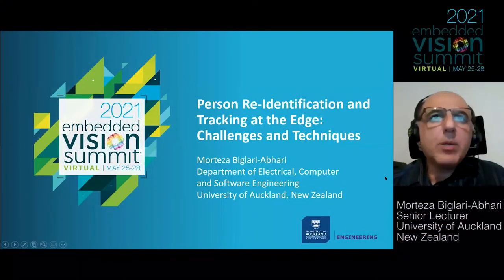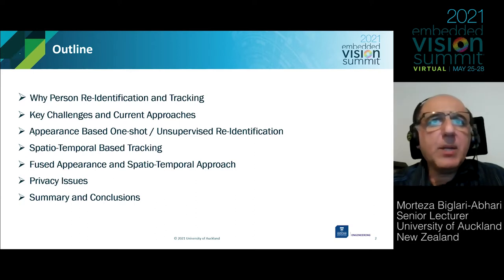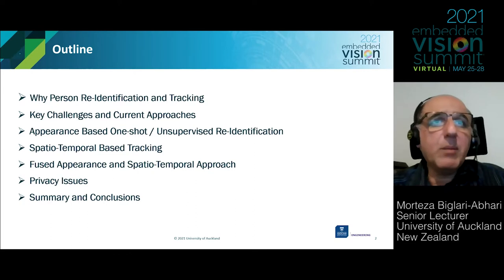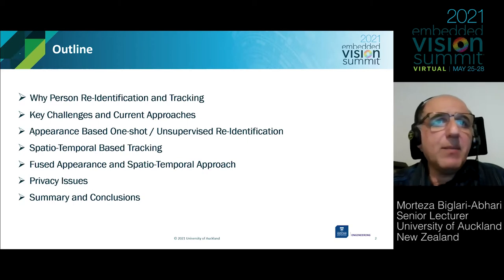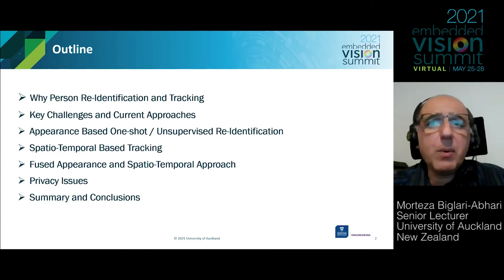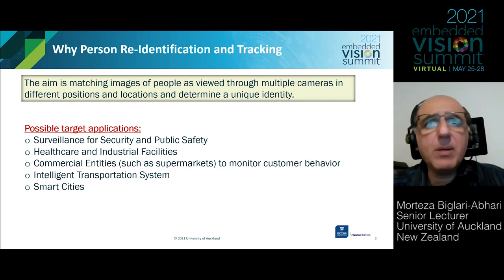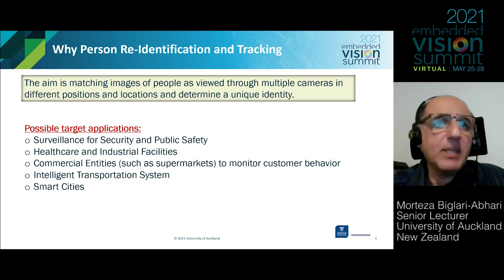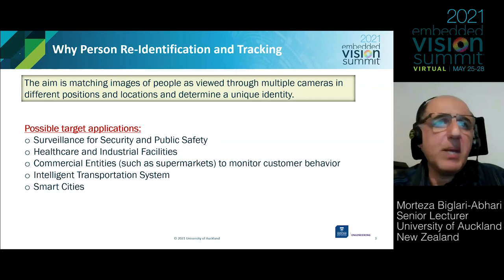The University of Auckland's Morteza Biglari-Abhari Describes Person Imaging at the Edge (Preview)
For the full version of this video, along with hundreds of others on various edge AI and computer vision topics, please

Morteza Biglari-Abhari, Senior Lecturer at the University of Auckland, presents the “Person Re-Identification and Tracking at the Edge: Challenges and Techniques” tutorial at the May 2021 Embedded Vision Summit.

Numerous video analytics applications require understanding how people are moving through a space, including the ability to recognize when the same person has moved outside of the camera’s view and then back into the camera’s view, or when a person has passed from the view of one camera to the view of another. This capability is referred to as person re-identification and tracking. It’s an essential technique for applications such as surveillance for security, health and safety monitoring in healthcare and industrial facilities, intelligent transportation systems and smart cities. It can also assist in gathering business intelligence such as monitoring customer behavior in shopping environments. Person re-identification is challenging.

In this talk, Biglari-Abhari discusses the key challenges and current approaches for person re-identification and tracking, as well as his initial work on multi-camera systems and techniques to improve accuracy, especially fusing appearance and spatio-temporal models. He also briefly discusses privacy-preserving techniques, which are critical for some applications, as well as challenges for real-time processing at the edge.